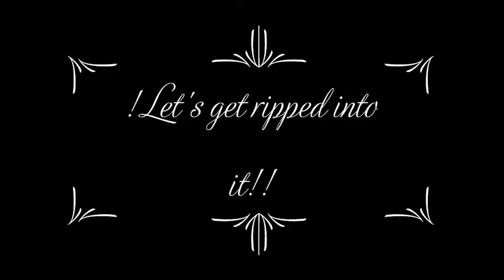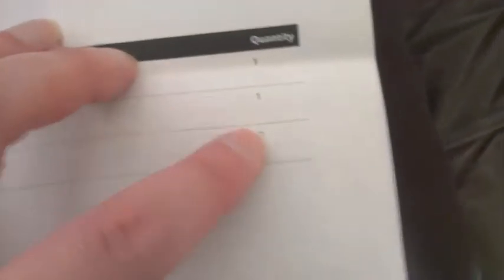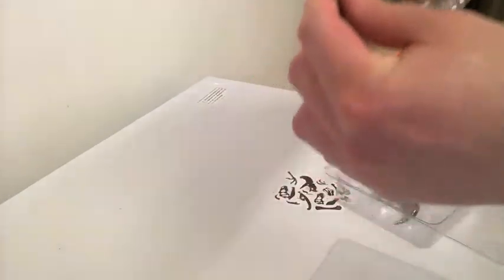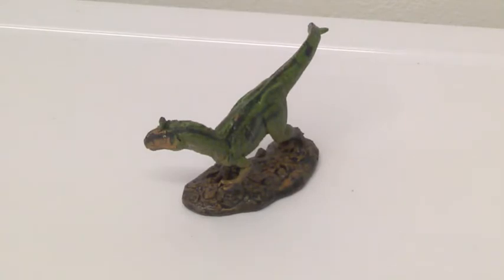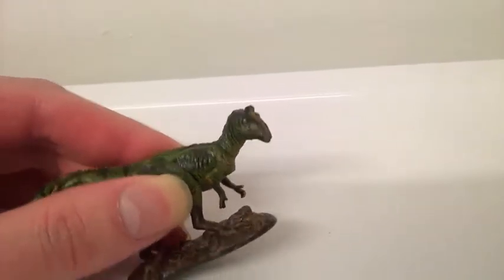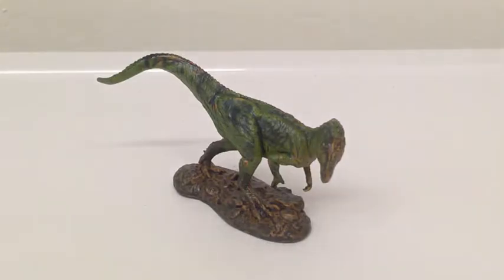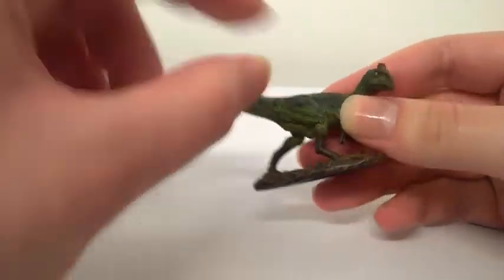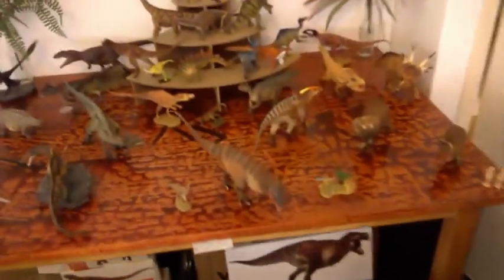Cryolophosaurus "Loader" mini figure review (PNSO)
A mini figure of the "frozen crested lizard" I purchased through everything dinosaur.